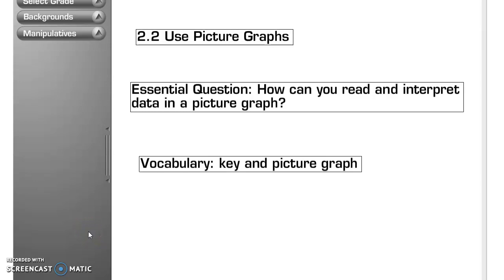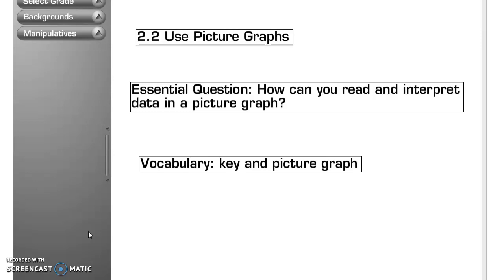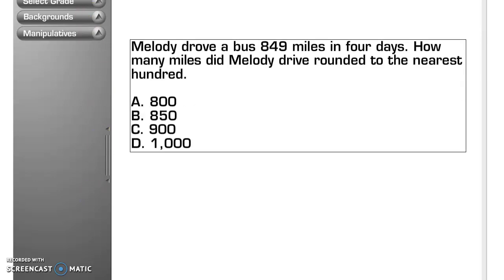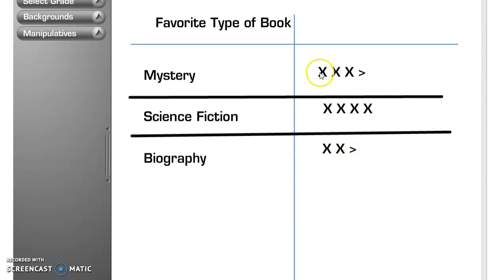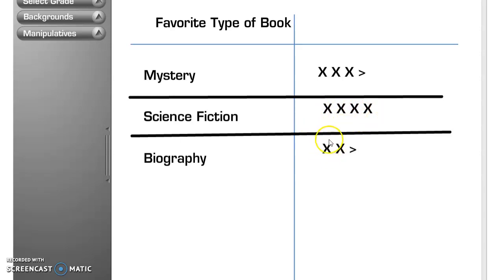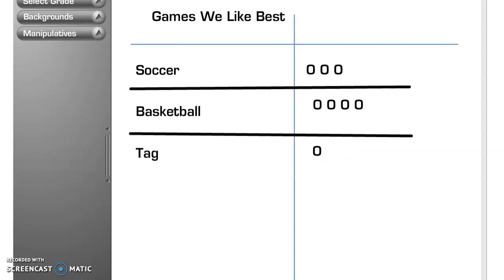2.2 Use Picture Graphs